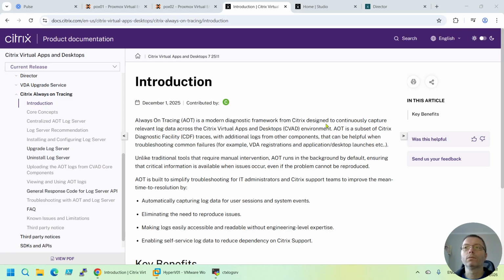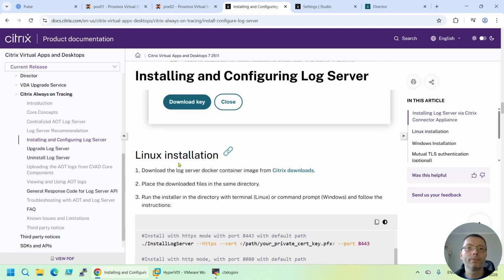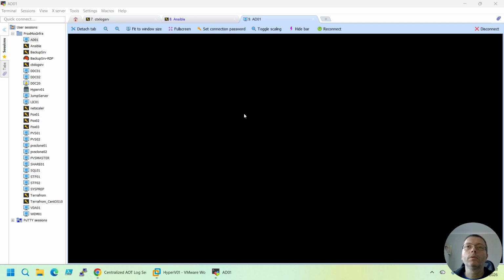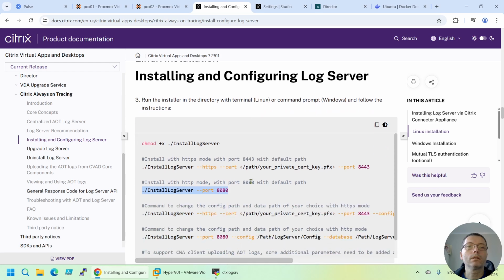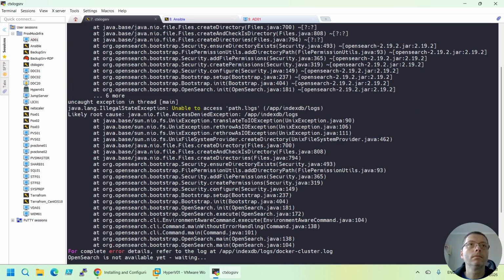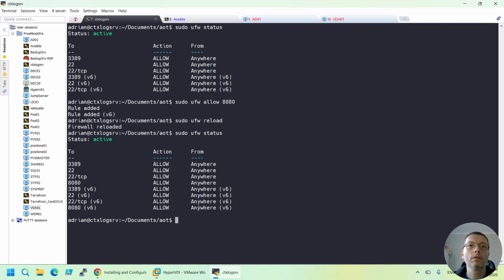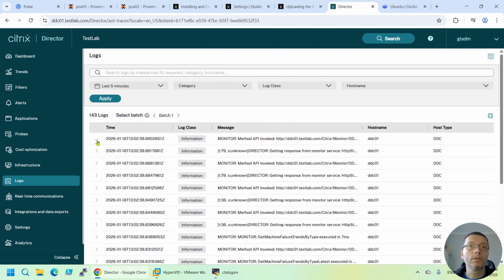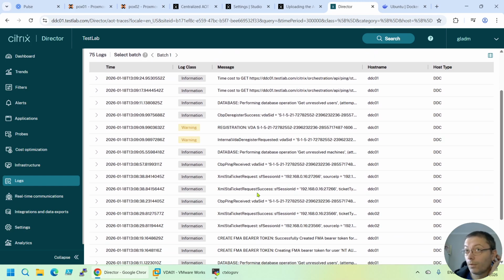How to Install Citrix Always On Tracing AOT Docker Container on Ubuntu 24 04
In this video, I show you how to install and run the Citrix Always On Tracing (AOT) Docker container on Ubuntu 24.04.
Always On Tracing is a powerful Citrix diagnostic tool that continuously collects tracing data to help troubleshoot complex Citrix issues.
00:02 Intro
10:45 Upload Docker image to Linux
11:37 Join the Ubuntu to the Domain
13:30 Check if the Ubuntu has an DNS entry and a Computer Object in AD
15:20 Install the AOT container ( first attempt - error no Docker installed )
16:15 Install Docker from the official documentation
18:10 Install the AOT container ( second attempt - error no tar.gz file ) -Fixed
21:00 Install the AOT container ( final attempt - successfully with sudo )
22:11 Start the Logserver container
25:11 Check if the Container started correctly with ( sudo docker logs logserver --tail 50 )
26:10 Fix "Unable to access 'path.logs' with  ( sudo docker exec -u 0 -it logserver chmod -R 777 /app/Config )
28:55 Fix "Unable to access '/app.indexedb/logs' with  ( sudo docker exec -u 0 -it logserver chmod -R 777 /app/indexdb )
31:13 Enable port 8080 on the Ubuntu firewall
33:50 Enable the AOT LogSever in Citrix WebStudio
36:52 Get the Authkey from the Container with ( sudo ./GetAuthKey.sh LogViewer )
39:07 See the logs in Citrix Director